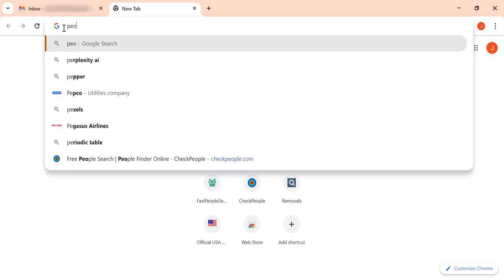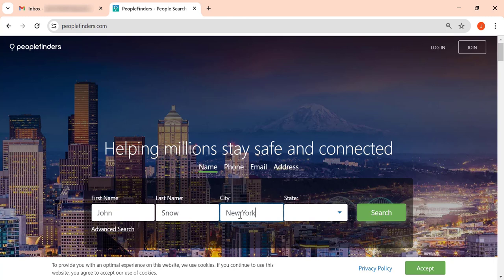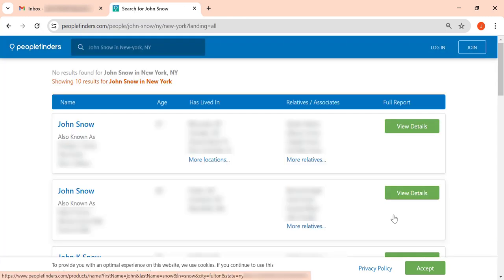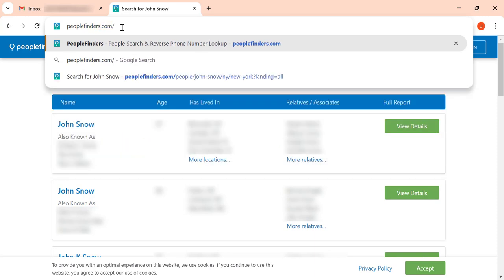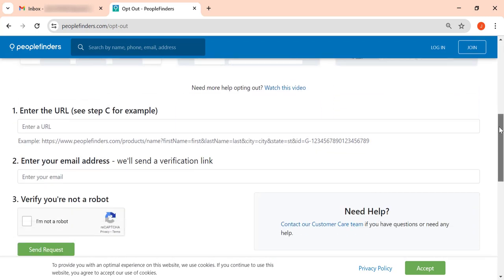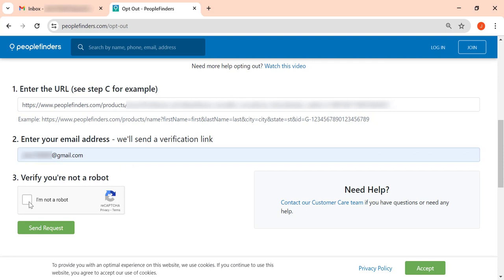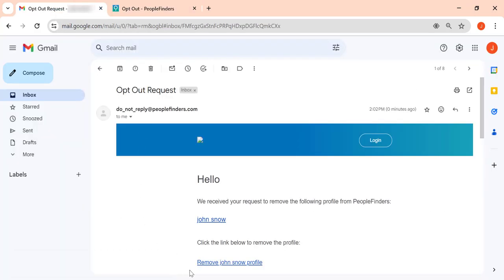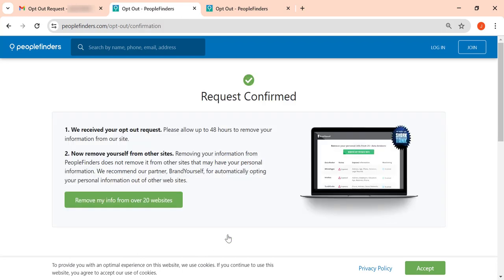PeopleFinders.com Opt Out & Remove Your Info [2024]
Get a free privacy report to see which sites expose your personal information

This guide walks you through removing your personal information from PeopleFinders.com in 2024. It’s a straightforward process, though it requires a few steps. To remove your information, you’ll need to find your profile on the PeopleFinders.com search page and copy the web address of your profile, then head to their opt-out form, paste the URL address, and provide your email for verification. Clicking the confirmation link initiates the removal process. PeopleFinders should process your request within the next 9 days.

Looking for an automated solution for privacy protection? Consider using Onerep. We remove and keep your data off sites like PeopleFinders, Whitepages, and MyLife automatically and hassle-free.

0:00:04 —Go to PeopleFinders.com
0:00:06 — Enter your first and last name
0:00:09 — Enter your city, choose your state and click “Search”
0:00:17 — Find a matching record, right click on your name and copy the link URL
0:00:24 — Go to the opt-out page
0:00:30 — Click on “Next”
0:00:32 — Scroll down to the opt-out form
0:00:35 — Paste the link address you’ve copied, enter your email address, complete the captcha, and click “Send Request”
0:00:48 — Go to your inbox and open an email from PeopleFinders
0:00:51 — Click the verification link
0:00:57 — Solve the captcha once again and click “Send Request”
0:01:01 — Your record removal request has been submitted